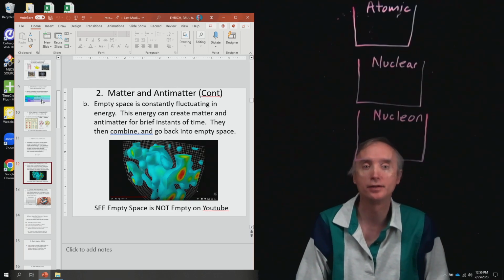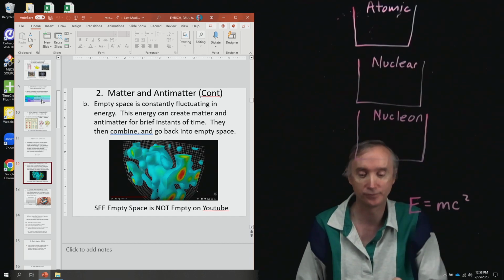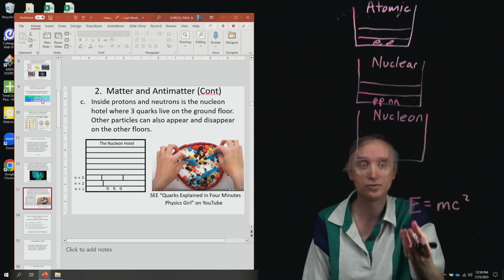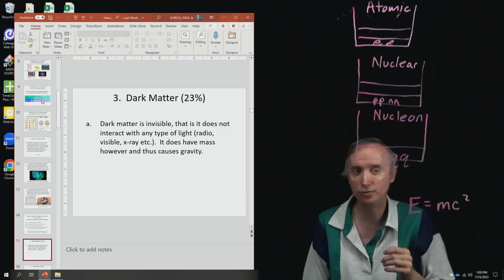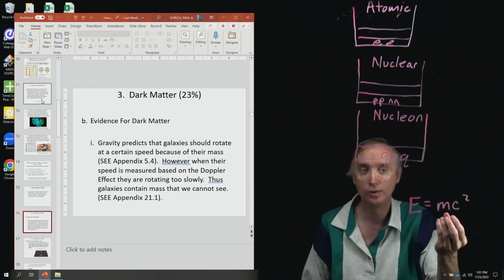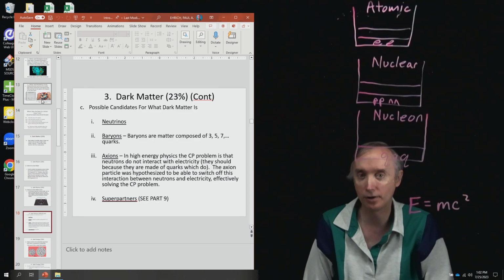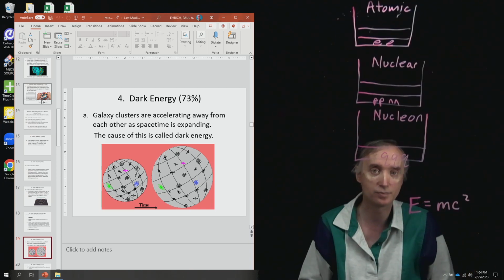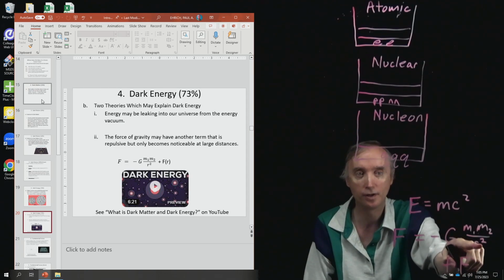Ast U4 8 Fundamental Forces and Particles Part 2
This segment of the unit 4 review covers virtual space, dark matter, and dark energy.